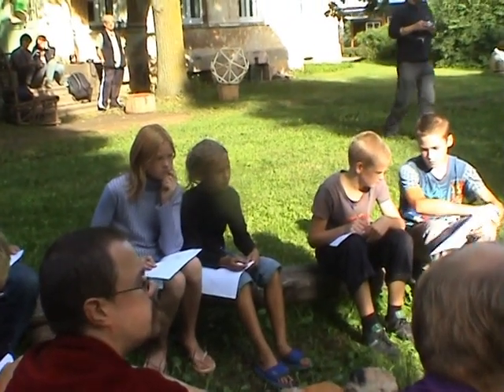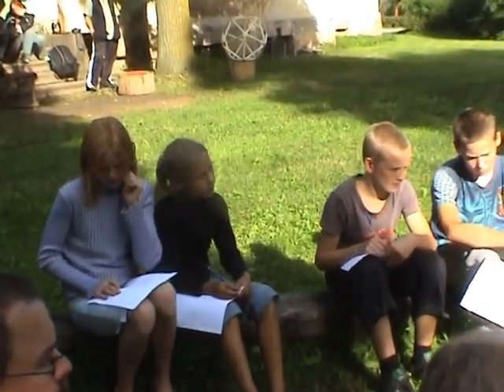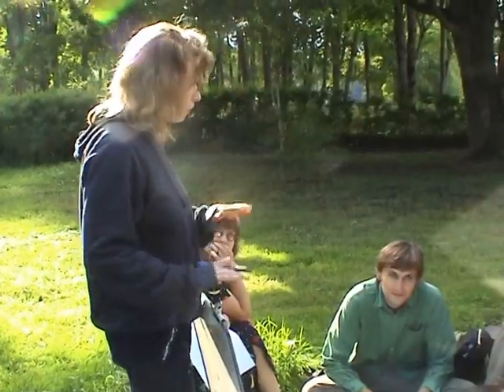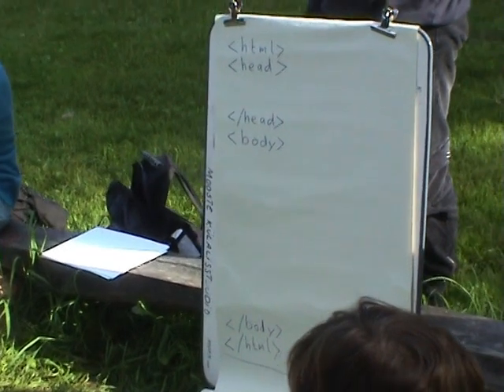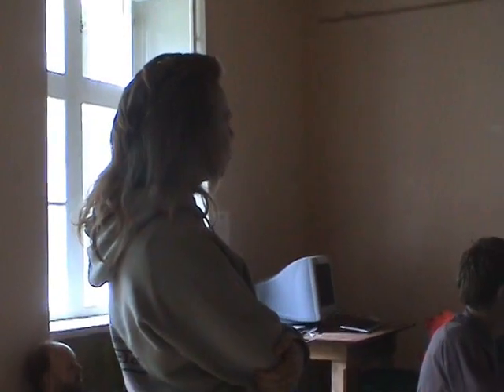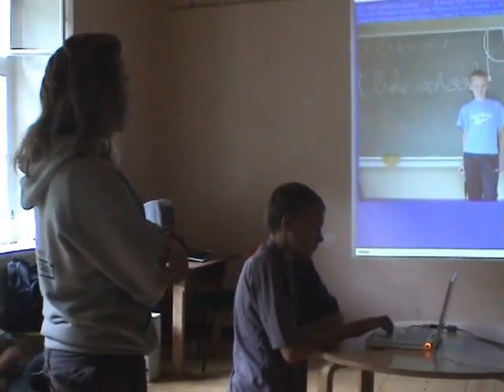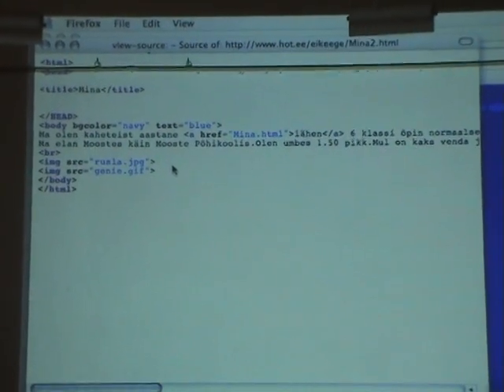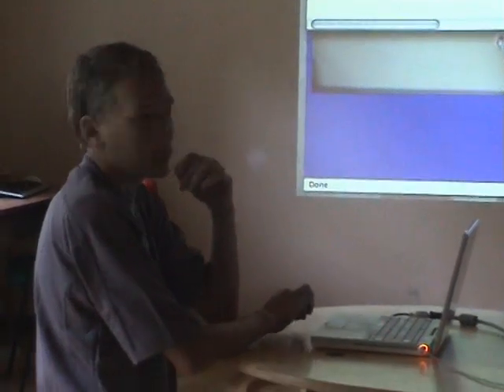CYM "HTML workshop", Postsovkhoz 5 'Public/Private' 2005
MoKS international art symposium Postsovkhoz 5 was held from August 5-14, 2005 in Mooste Estonia. The theme was 'Public/Private'. PostsovkhoZ was held for 6 years, starting in 2001, as an annual gathering of artists to realize projects that addressed topics on the emerging global landscape in the context of rural south Estonia.